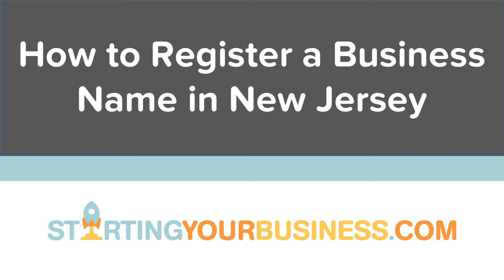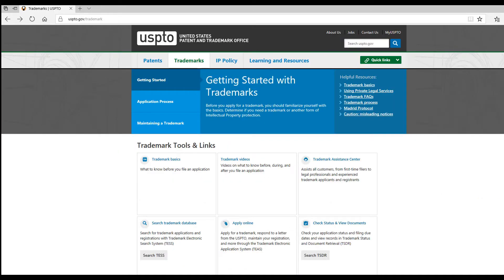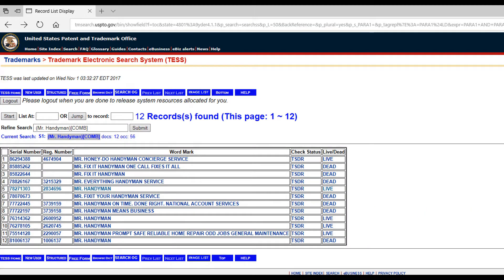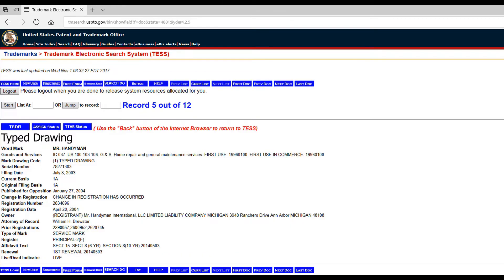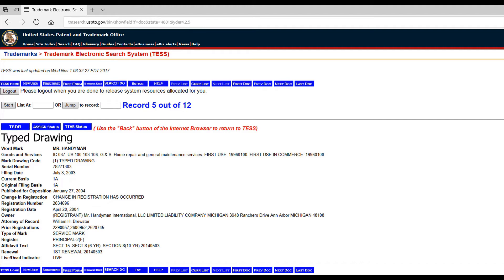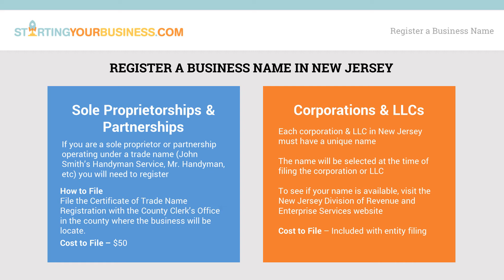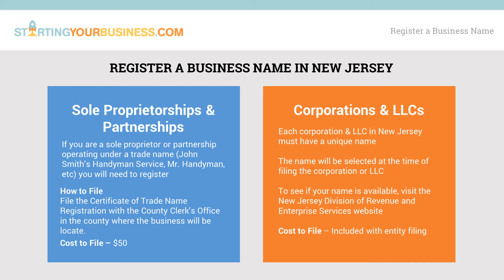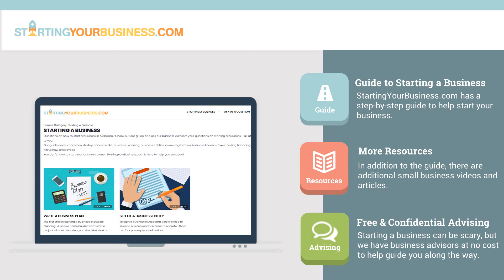How to Register a Business Name in New Jersey - Starting a Business in New Jersey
Looking for information on how to register a business name in New Jersey?  This video will help entrepreneurs find information on legally registering their business name and is a part of the How to Start a Business in New Jersey video series.

Topics include trademarking a business name, registering a fictitious name / DBA for a sole proprietorship & partnership along with trade name reservations for a corporation or LLC. For more information and links on registering a business name in New Jersey, check out

While it’s not required, we would recommend first checking to see if there is a trademark protecting the name you want to use.  To research names:
- Go to the United States Patent & Trademark Office at uspto.gov.
- When you get to uspto.gov click on Trademarks.
- Click on the Search Trademark Database.
- Next click on Basic Word Mark Search.
- In the Search Term field type in the business name you want to use.

There are a number of listings that will likely come up. If the name you want to use shows up with a live status, this would be a cause for concern because someone has a registered trademark.  There may be similar names that incorporate the name you want to use, which could be close enough to keep you from using that name.

If you do a search and your name you want is registered, you may want to consider getting professional help from an attorney or service that specializes in intellectual property and/or trademarks. If you don’t, you may invest a lot of time and money establishing a business name that you may have to abandon.

Once the trademark search is out of the way, the process of registering a business name will vary depending on the type of organization chosen.

First off, for sole proprietorships or partnerships there are two options.  One is to operate under the owner’s full first and last name, like John Smith.  This type of name does not need to be registered.  Most businesses will however want to operate under a trade name like John Smith’s Handyman Service, Mr. Handyman, and so on. The term trade name is sometimes referred to as fictitious business name, doing business as, DBA or assumed name.  Applying for this type of name allows your business to legally operate and transact business with a name other than your personal name.

To register a business name for a sole proprietorship or partnership, file the Certificate of Trade Name registration with the County Clerk’s office in the county where the business will be located.
The fee for filing varies by county but is around $50.

To register a name for a corporation or LLC, you must have a unique name at the time of filing.  To check the availability of names, visit the New Jersey Division of Revenue and Enterprise Service’s website.   While nobody else can form a corporation or LLC with your business name in New Jersey, someone else could still legally use your business name.

Regardless of which entity you use to register your business name, registering does little to stop anyone from using your name.  To keep others from using it, consider getting a trademark.

If you liked this video, be sure to visit the other videos in our Starting a Business in New Jersey video series.  Other videos include:

In addition to these videos, has a lot of free resources to help you start your business.